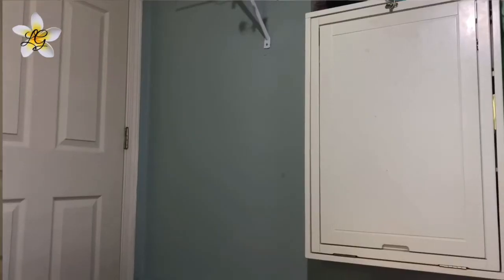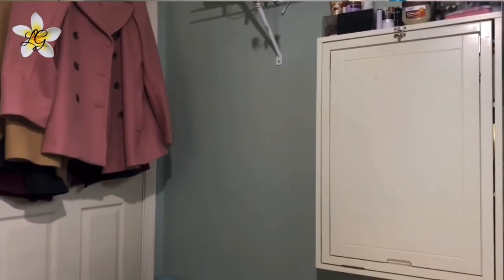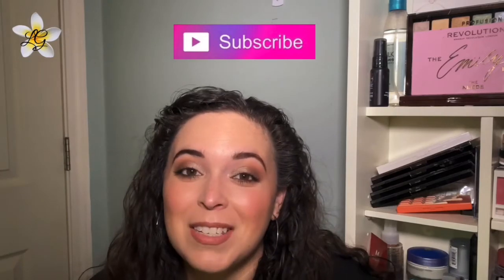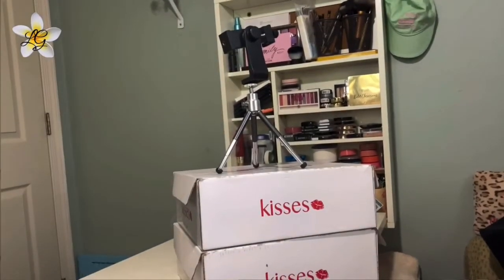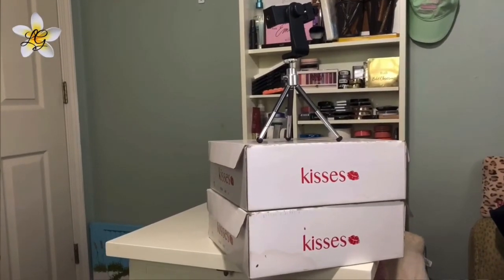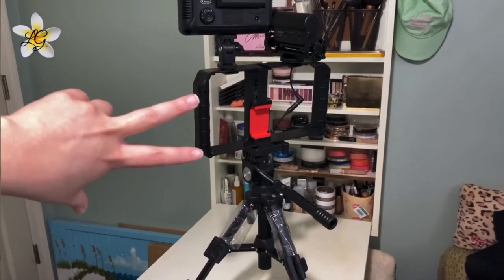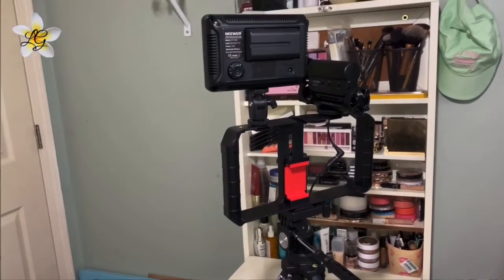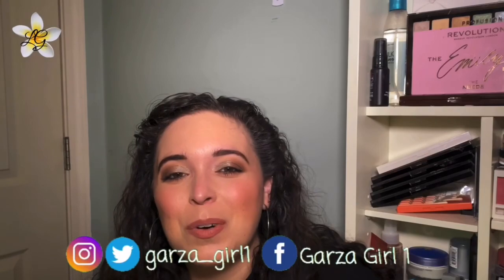Go Through my Filming Setup & Equipment with Me - Laura Garza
Today, I’m sharing my filming space and the equi use to make videos. While limited, I’ll show you how I use what I have to make the videos here on my channel.

garza_girl1

garza_girl1

Garza Girl 1